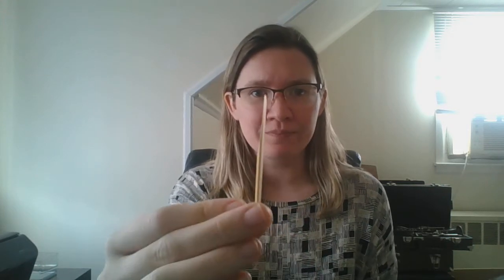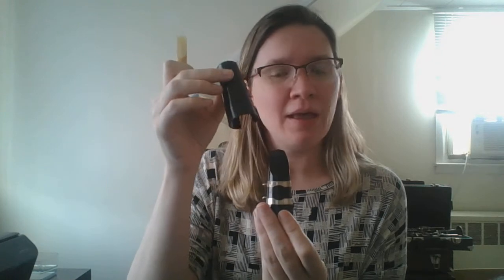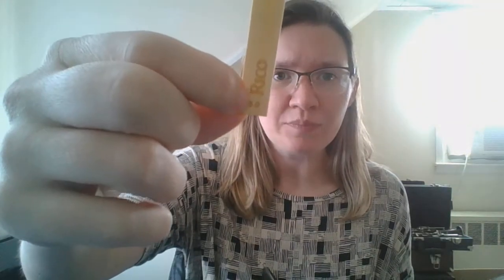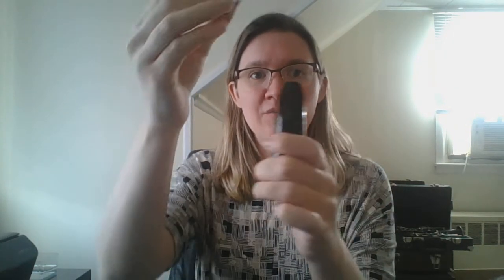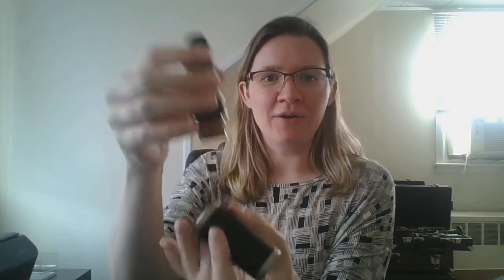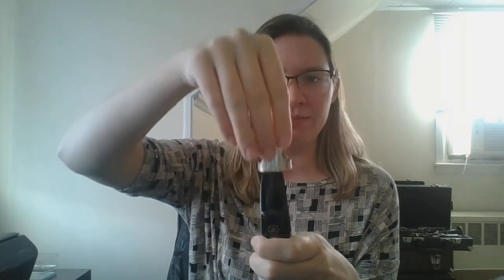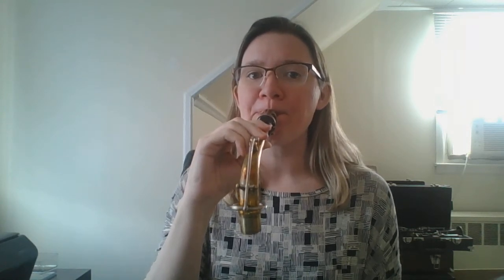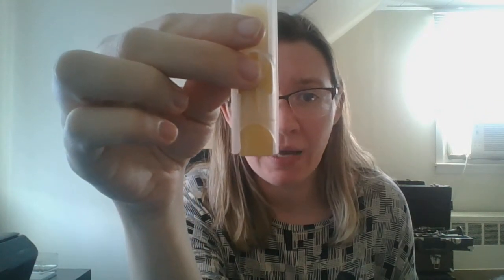Getting a sound on your Clarinet and Saxophone mouthpiece